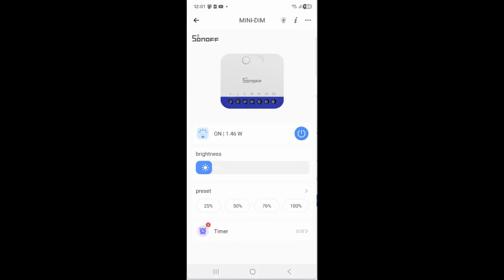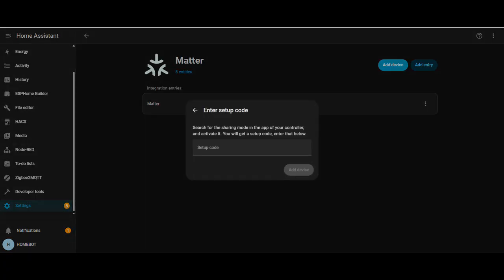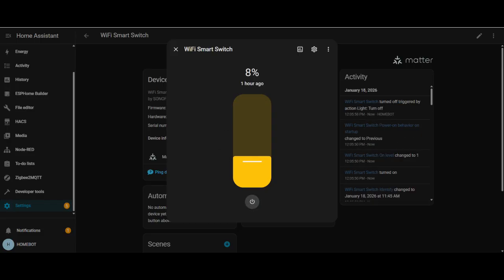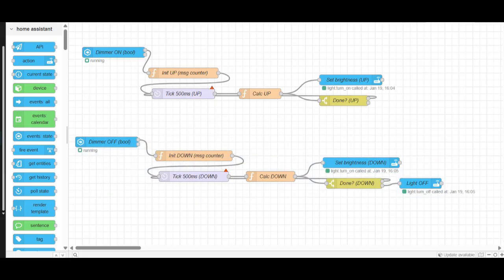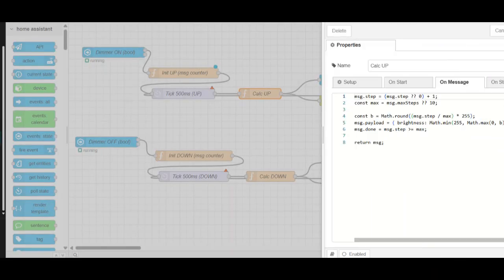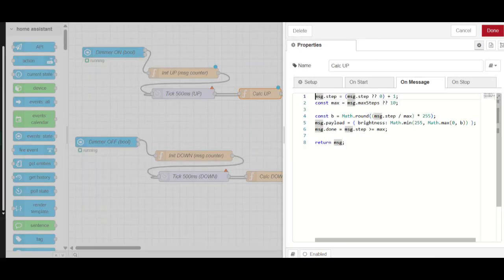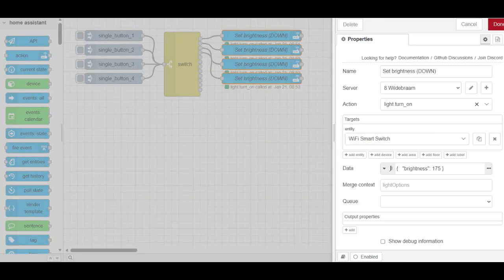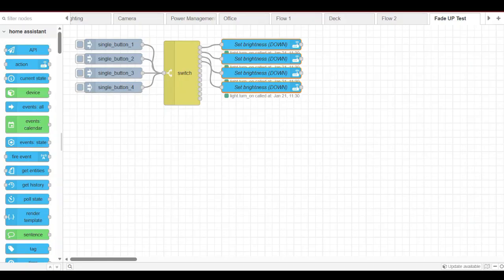1. Home Assistant Node-RED: Smooth Fade In & Out with Sonoff Mini-Dim (Matter Tested!)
In this video, I show you how to slowly brighten and smoothly dim a light in Home Assistant using Node-RED with the Sonoff Mini-Dim.

We answer an important question first:
👉 Does the Sonoff Mini-Dim work with Sonoff LAN? ❌ Not yet
👉 Does it work with the Matter integration? ✅ Yes!

Using Node-RED, we create a clean and flexible flow that:

Gradually increases brightness (fade-in)

Slowly dims the light (fade-out)

Avoids harsh on/off transitions

Works perfectly with Matter devices in Home Assistant

⭐ Bonus Section

I also include a flow simulation using a Sonoff 4-Button Zigbee remote, where:

Each button triggers a preset brightness level

One-tap control for scenes like low, medium, and full brightness

Perfect for bedrooms, lounges, or night lighting

🛠 What you’ll learn:

Sonoff Mini-Dim + Matter in Home Assistant

Smooth dimming logic using Node-RED

Why Sonoff LAN doesn’t work (yet)

Zigbee button presets with Node-RED

Practical real-world automation examples

Let me know what dimming or lighting automations you’d like to see next!